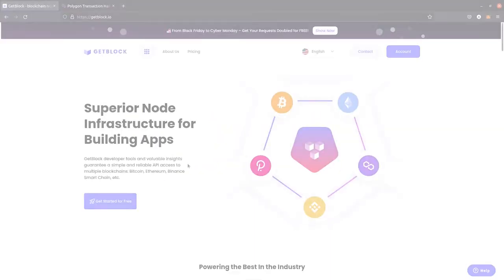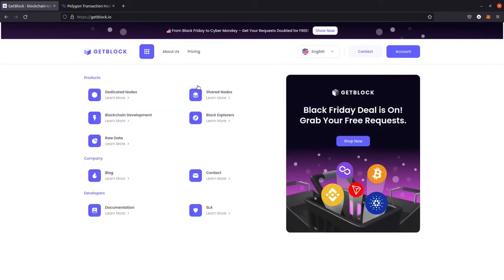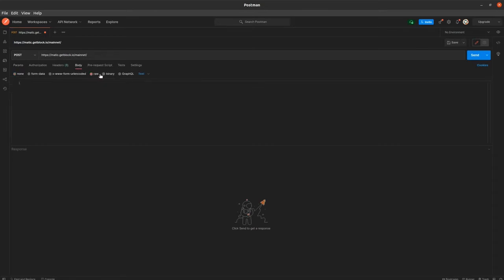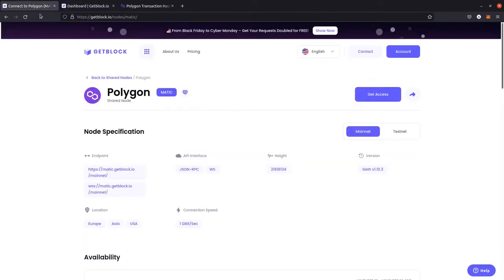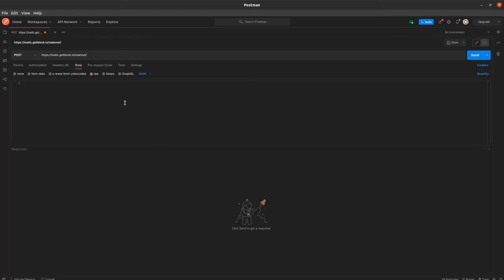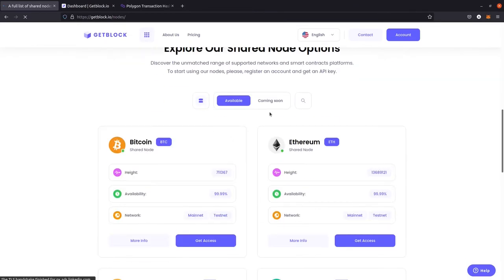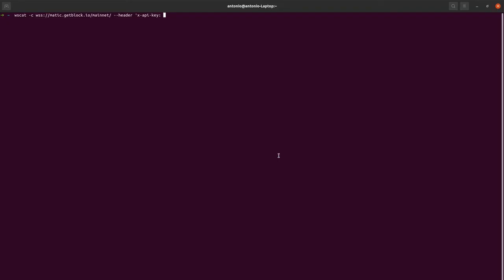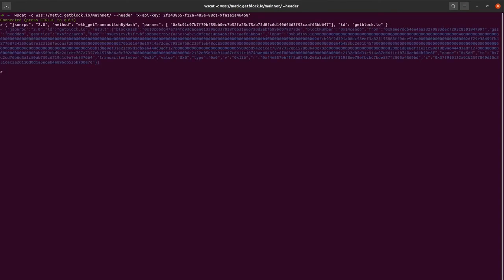How to Connect to Polygon (MATIC) Node? Explained by GetBlock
Here’s a video manual on how to connect dApp to Polygon mainnet. As Polygon evolved from Ethereum’s scalability solution to all-in-one DeFi hub, more and more Web3 API applications start using its instruments. That’s how GetBlock boosts their progress!

Polygon nodes connection is an ‘unfair advantage’ for any dApp: from on-chain games to trading bots. Polygon (MATIC) API endpoint by GetBlock is an instrument of choice for many early-stage teams. In this video, our DevOps magicians will explain the specifics of WebSockets blockchain API and JSON-RPC blockchain API for Polygon.

Testnet and mainnet of Polygon Network can be easily reached with GetBlock’s blockchain API. Nothing but API key is needed to move all operations of your app to Polygon, the world’s fastest-growing smart contracts blockchain.

Have a look, and start building on Polygon today! Reach our customers support on Telegram